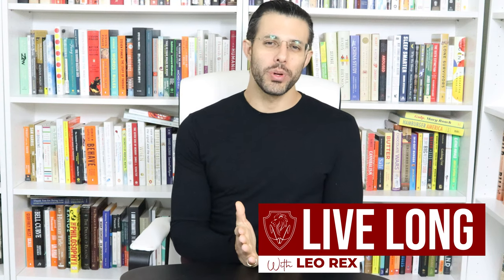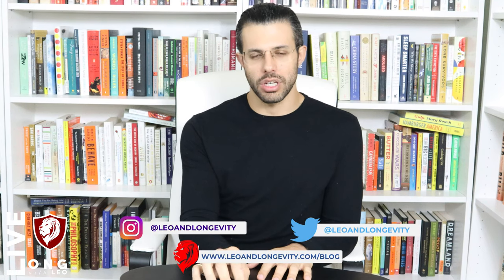Injectable Choline for Cognitive Performance and Health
🔗 Connect & Explore 🔗
JOIN THE COMMUNITY:
OTHER CHANNELS
Lucie ▶    / @luciec.7692
Kids ▶    / @bilinguini